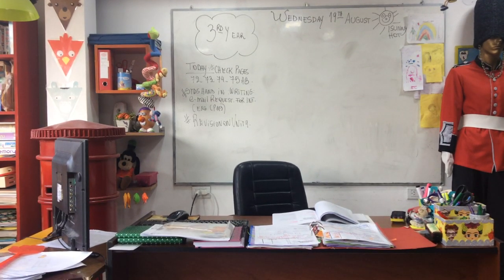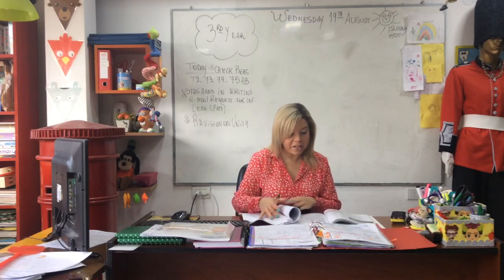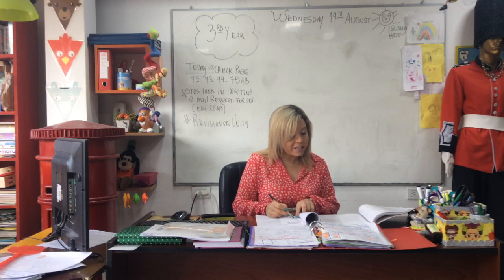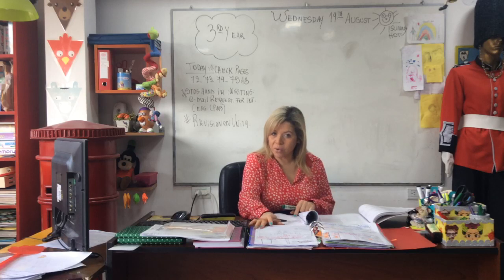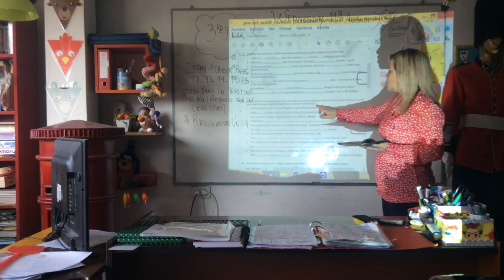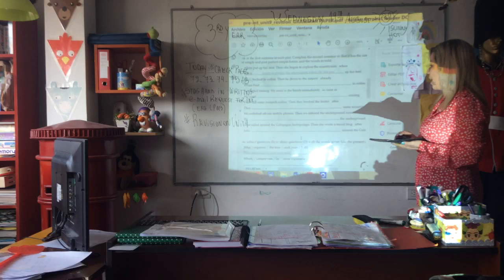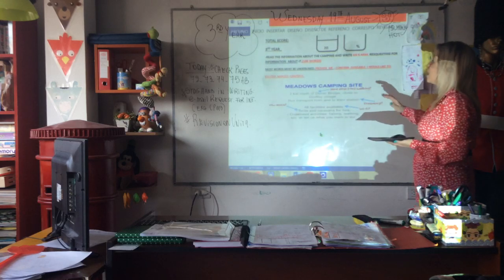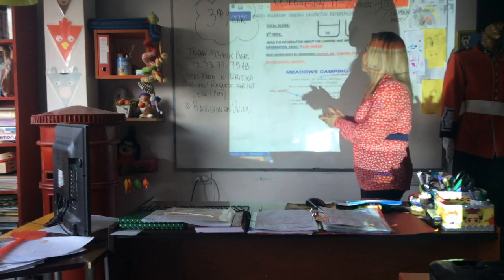VIDEO CLASE 3RD YEAR 19/08/20